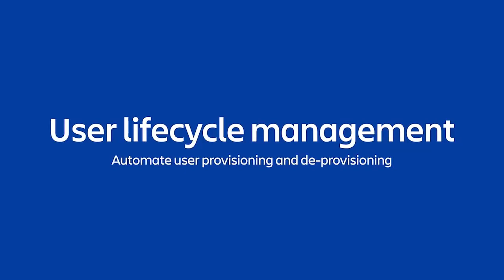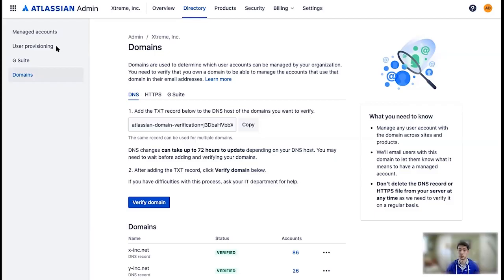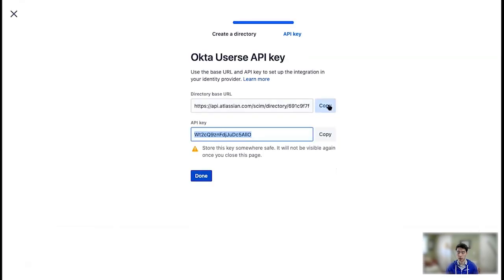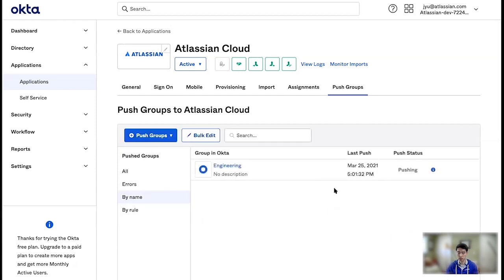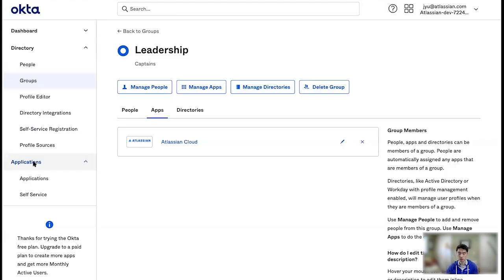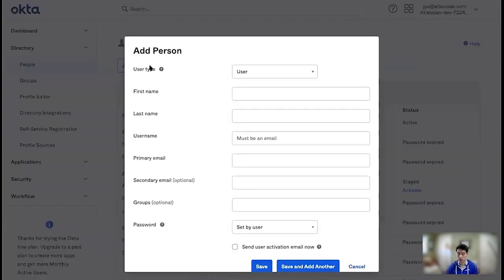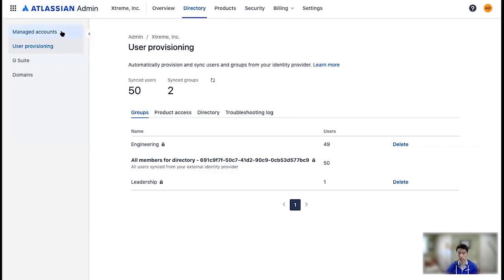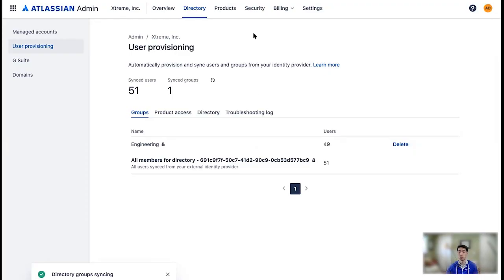Atlassian Access – User Lifecycle Management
Step-by-step guide on how to connect your identity provider with Atlassian Access for automated user lifecycle management

You can assign product access based on groups defined in your company’s identity provider and it will automatically update whenever there are changes. We support several identity providers for a streamlined integration. Since we follow the standard SCIM protocol, you can still set it up even if your identity provider is not explicitly listed.